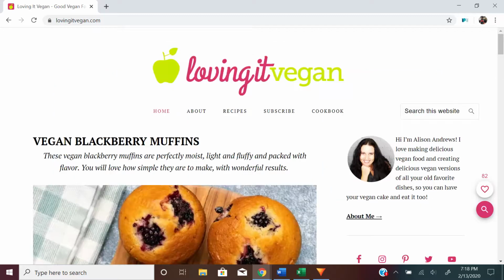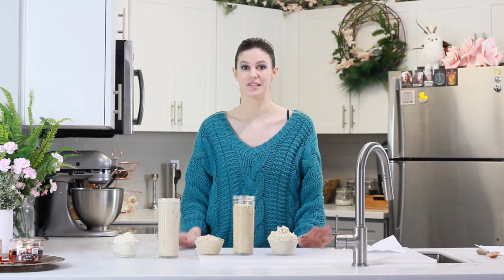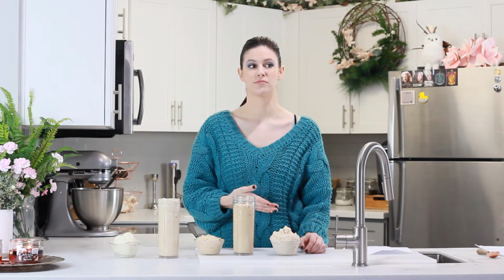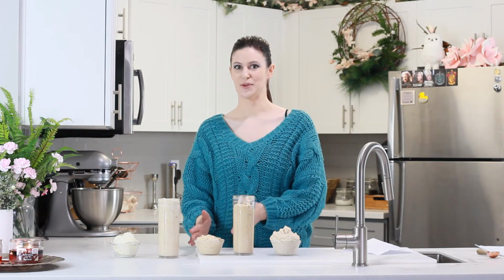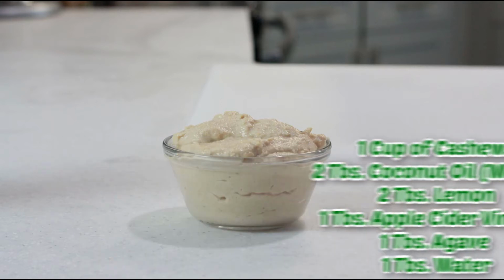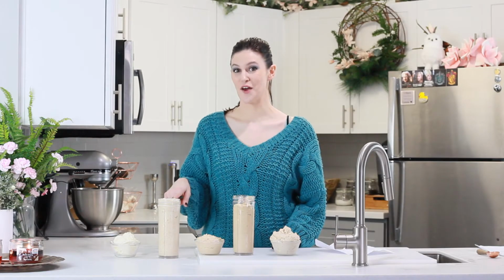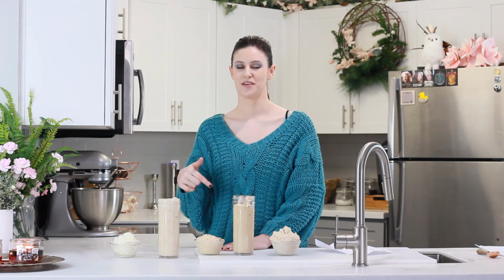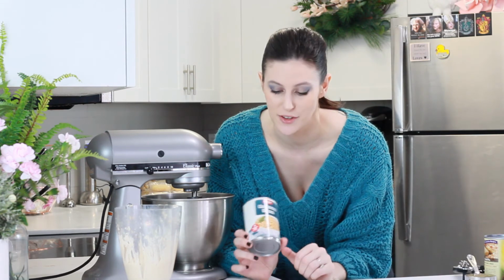Did I Find The BEST DAIRY FREE TIRAMISU??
Hello Everyone!  I really hope you enjoy this video.  This was something I would have done with or without recording it but I figured you all might be interested too.
Here are the Links to all the Blogs and Recipes I used.